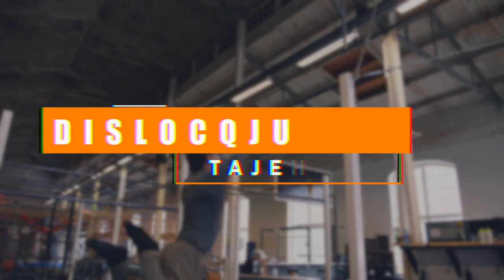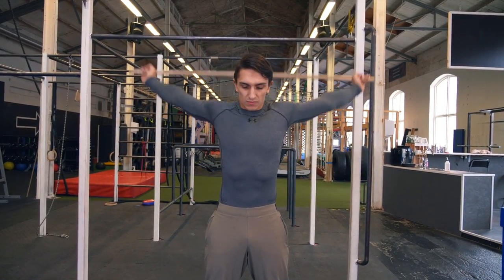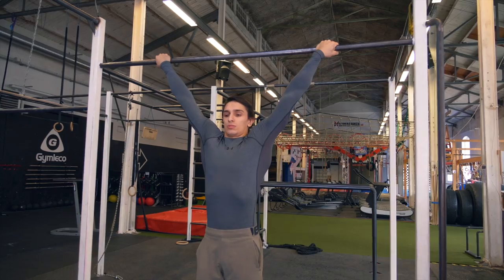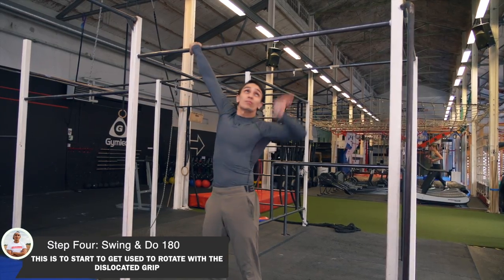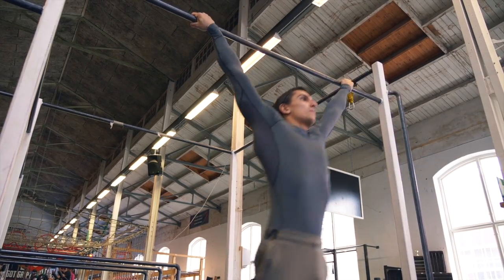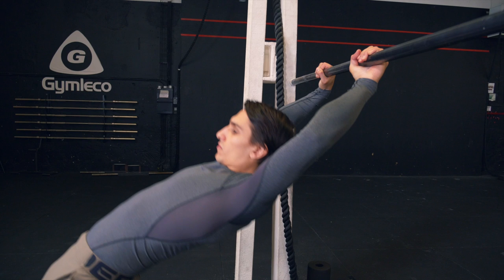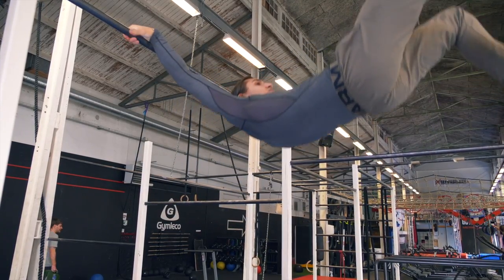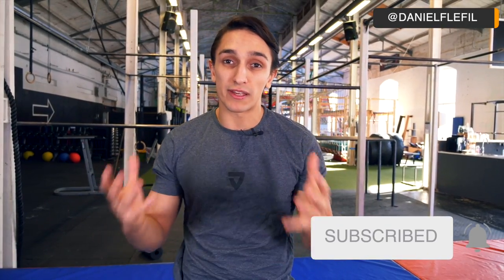Dislocate 360 - Calisthenics Freestyle Tutorial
Dislocate 360 is an intermediate Calisthenics Freestyle skill. In this Calisthenics Freestyle tutorial, I go through 7 Steps to learn the dislocate 360.

The First Step: 0:45
The stick exercise is to build up some mobility in the shoulders. Grab a stick and have it as wide as you feel comfortable with, then bring it back over your head and behind you back, then get it back to the starting position again. Don't arch your back when doing this, maintain the lower back in a natural position. Do 10 reps x 3 of these. Whenever you feel that you can bring your arms closer to each other, do that.
In the other variation of the stick exercise, you start with the stick behind you back, now you grab it with your palms facing forward. This will mimic the move more because this is how you will hold the hands when swinging. A tip is to breathe through the movement at all times.

The Second Step: 1:34
Hang on the bar with a dislocate grip as you can see in the video. Find a bar that is low enough for you to be able to grab it while you stand on the ground. Take the grip as wide as you feel comfortable with and just hang for 5-10 sec then rest. You wanna do this to get your shoulders used to hang in this position. If you can get your arms closer to each other, try to do that and hang for 5-10 sec. Repeat this for 3-5 sets.
Extra: I would recommend using chalk for the next steps, either liquid chalk or normal chalk block.

The third step: 2:09
Hang in the same position and start getting a small swing and then releasing and landing on your feet on your way back. Do this on a lower bar to get conformable with this move. Try to get more and more swing so you get used to that as well.

The fourth step: 2:28
Here you will swing again like step number 3 but now on the way back, you wanna release and spin 180. This is why I recommend everybody to learn the normal swing 360 because then you will understand this one better. To turn and land easier, turn your head a little bit before releasing the bar and get your arms close to your body to spin better. You can work on this while you stand on the ground as well, hold up your hand and then take them in and turn your body and head.

The fifth step: 3:02
For this step, you wanna get some more speed here and then turn 360 instead of 180. When doing it with a dislocate grip you will need to go for it, you can’t just relax your way to the move. When you are gonna spin, you will need to spin as fast as you can. If you don't understand how to spin in a 360, go check the swing 360 tutorial where I explain in detail

The six step: 3:26
Now you wanna go to a higher bar so you can really swing with your legs and get the speed that you need. Grab the bar and start the swing, now get a lot more speed and height than before and decided that you gonna spin and catch the bar, remember to turn your head, because where your head goes your body will follow. You can release both hands at the same time or one at the time. Just remember to tension you core at all time.

The Seventh step: 3:51
The last step for the skill is the transition from a normal swing to the dislocate grip. Practice this on a lower bar. When you have almost come to the highest point in the swing forward you wanna push your chest up, almost like you are arching your upper back. Then you wanna do a small pull up and at the same time release the grip and then change it to a dislocated grip while you still push your chest up. I tip is to almost hit, not hard, but hit the bar before trying to grab it, because then you will know where the bar is and you can just close the hands and get that swing.  Your hips should be pushed out and not bend. Now that you have done this a complete of times on a low bar it is time to do it on a higher bar
Now take a swing on a high bar and when you are on your way forward again you push your hips forward and up, pull yourself with your arms slightly and then switch the grip during that airtime. As you might notice I almost lay horizontal with my body, this is not necessary to do but will give you more swing towards the dislocate 360.

Camera Gear:
► Camera: Lumix Gh5s
► Rode Mic Pro
► Neewer Lights

My training gear:
► Rubber Bands
► Resistance band